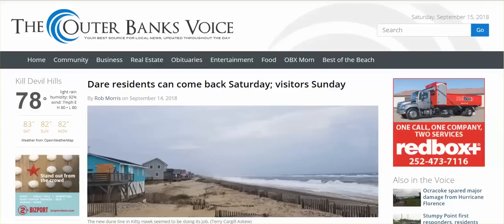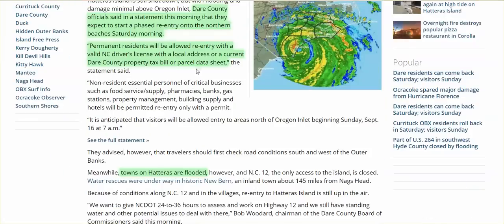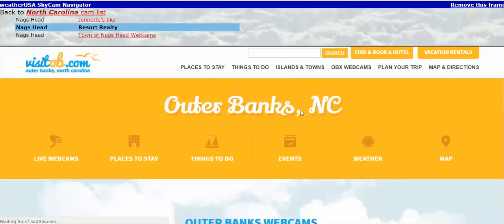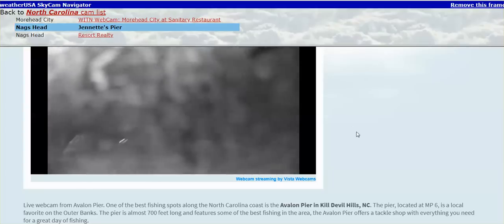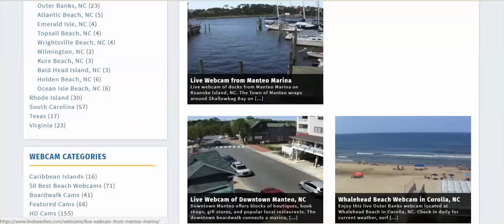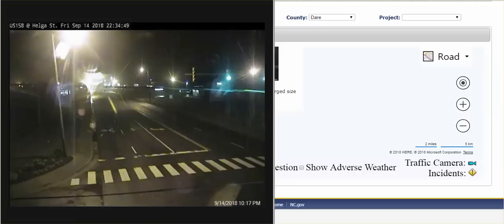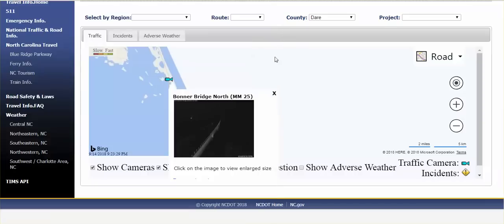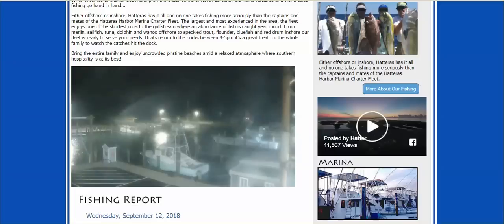Dare County, NC: Got Right Doc's, You Get Re-Entry? Webcams No Flooding, Damage, Power Is On